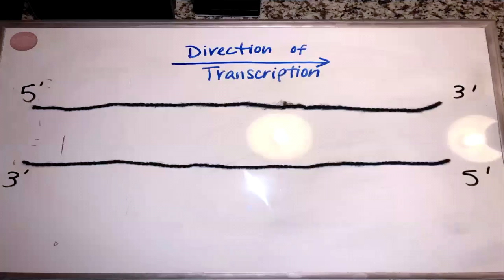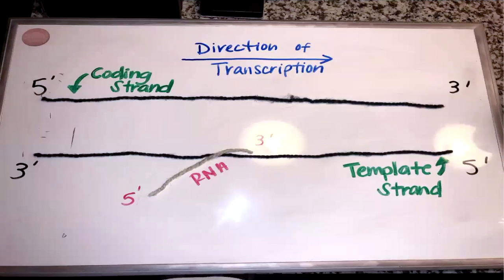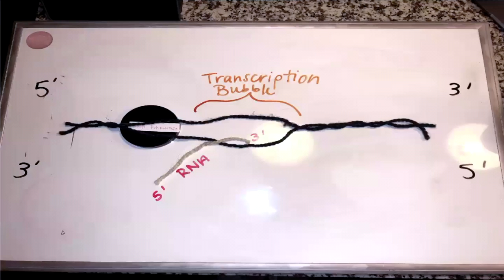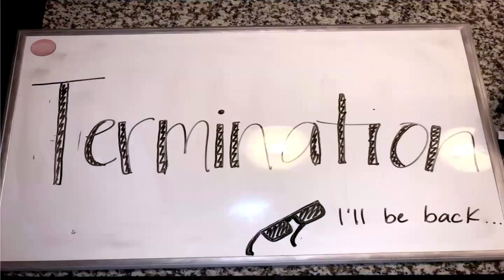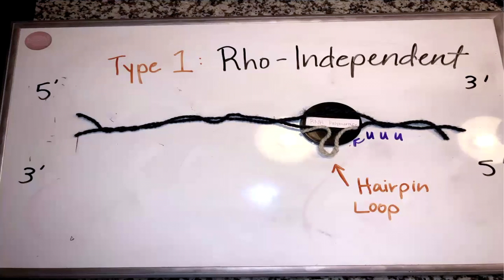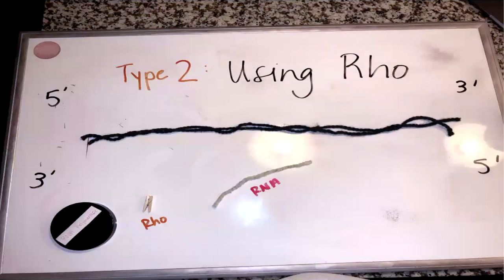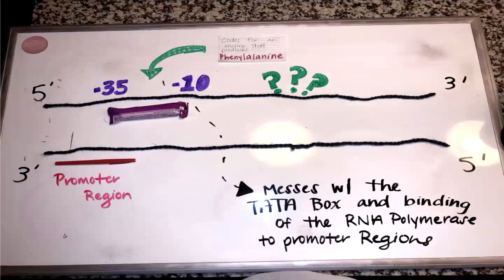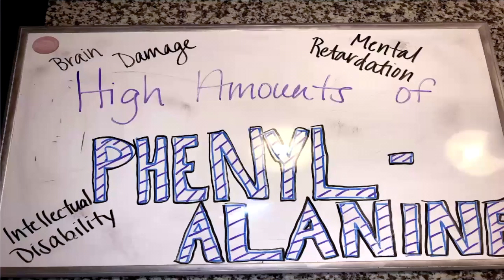Prokaryotic DNA Transciption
NC State GN 311 - Spring 2021
Mini Exam Video - Module 4
Prompt #2

Sources

- Bartee, L. (2017). Prokaryotic Transcription – Principles of Biology. Pressbooks.

- Notes, M. (2020, December 17). Transcription in prokaryotes: Initiation, Elongation and Termination. Microbiology Notes.

- Spronsen, V. F. J. (2009, January 13). Brain dysfunction in phenylketonuria: is phenylalanine toxicity the only possible cause? PubMed.